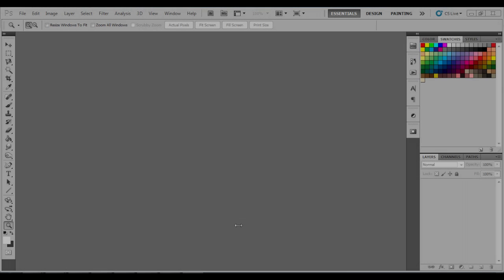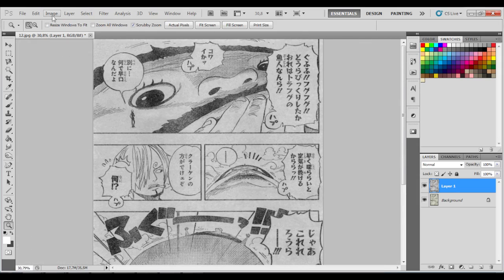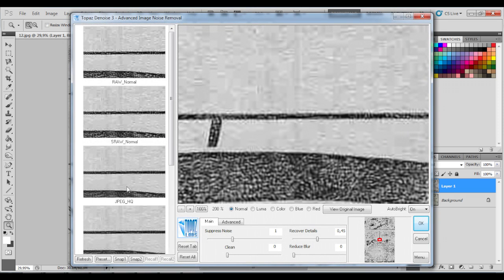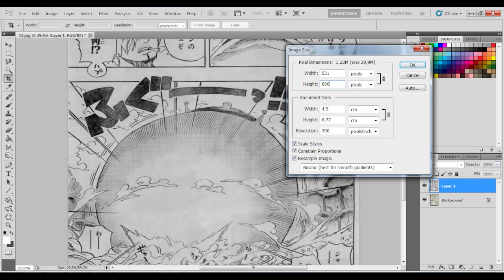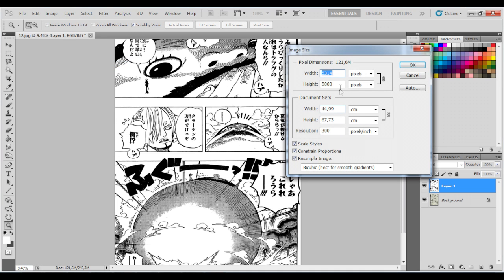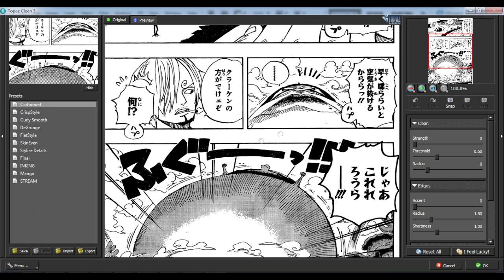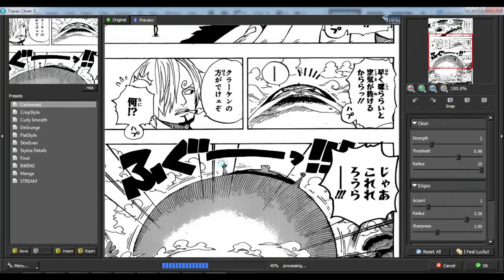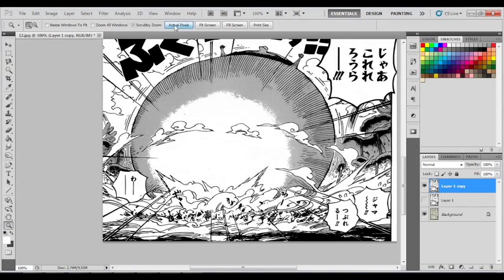Tutorial - How to Clean High Quality Manga Raws [Adobe Photoshop]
Hey guys, for my second tutorial I chose to teach how to clean the high quality raw scans that you can get

Note that this is a fast way to do it. It's not the best and not the most effective way, every raw is different so you need to figure out what to use to make it look like you want it to.

Me and my co-worker at Some-Stuffs Tonitonichopchop are looking for people to work with us in our group. So if you know basics in photoshop and are willing to learn, we are willing to teach you. We're looking for translators, cleaners and typesetters, so if you want to join, make a thread in Recruitment Section
And speaking of typesetting, the third tutorial will be about how to typeset.
Music is Mozart Piano Concerto No 23 in A, 1st Moviment.